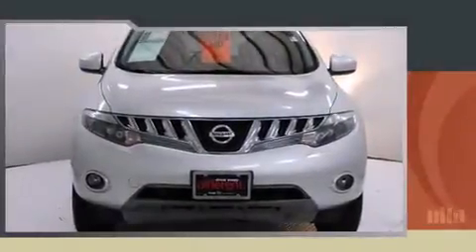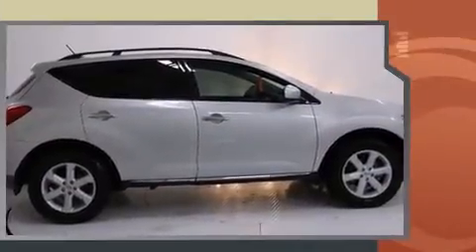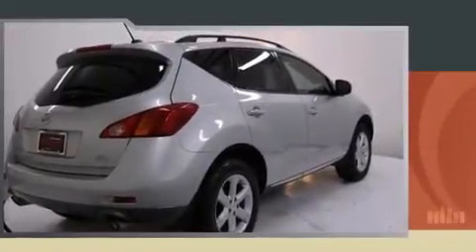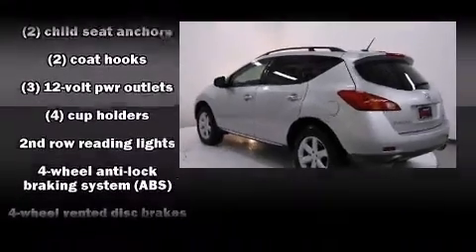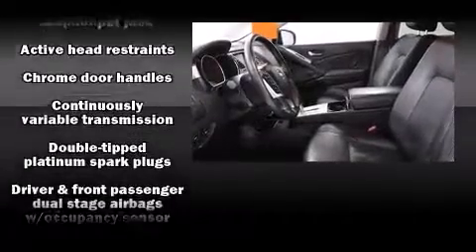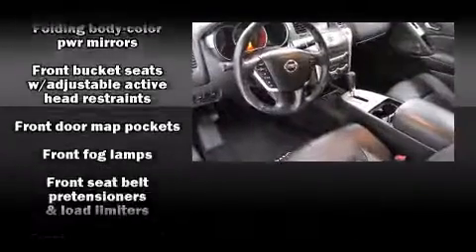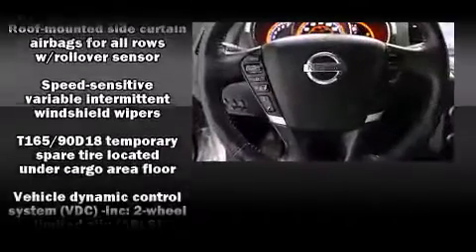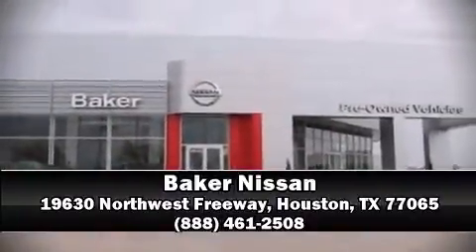2010 Nissan Murano SL in Houston, TX 77065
Baker Nissan
19630 Northwest Freeway

Here's a great deal on a 2010 Nissan Murano. It features a front-wheel-drive platform, an automatic transmission, and a 3.5 liter 6 cylinder engine. Nissan prioritized practicality, efficiency, and style by including: front and rear reading lights, a tachometer, front bucket seats, front fog lights, telescoping steering wheel, cruise control, and air conditioning. Nissan also prioritized safety and security by including: head curtain airbags, front SIDE impact airbags, traction control, brake assist, anti-whiplash front head restraints, a security system, and 4 wheel disc brakes with ABS. Electronic stability control ensures solid grip atop the road surface, no matter how challenging the driving conditions. A Carfax history report provides you peace of mind by detailing information related to past owners and service records. Our aim is to provide our customers with the best prices and service at all times. Please don't hesitate to give us a call.